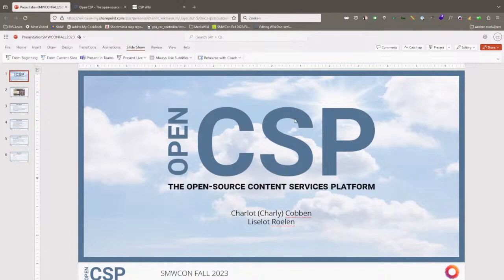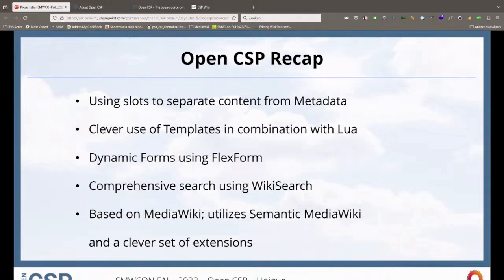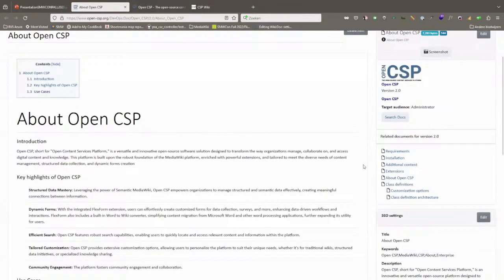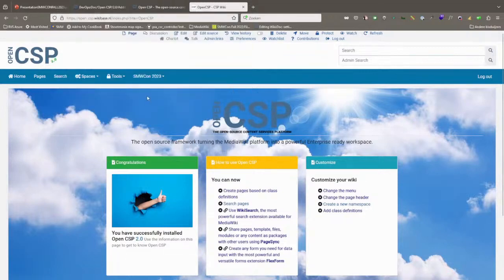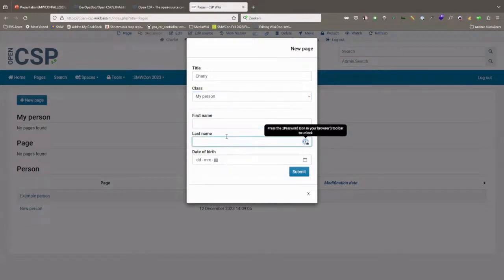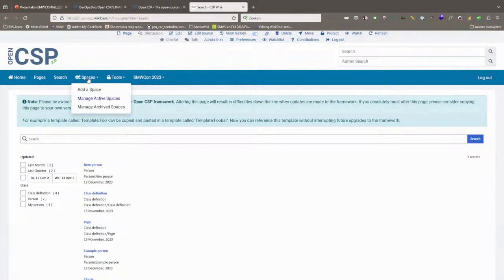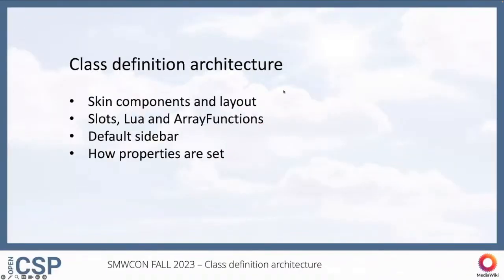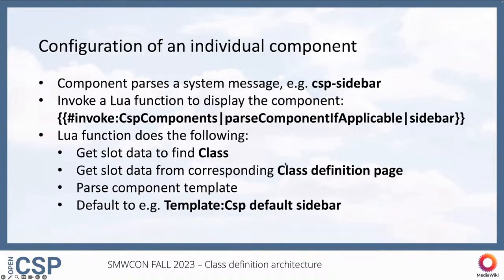SMWCon 2023 - Day 3 - Charlot Cobben & Liselot Roelen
SMWCon Fall 2023 - Semantic MediaWiki Conference - MediaWiki in the age of AI

Last year at SMWCon 2022 Open CSP was launched. Today we present version 2.0.

Open CSP turns your SMW MediaWiki instalment into an enterprise ready Workspace. Out-of-the-box it is a perfect Knowledge base and you can use it as a base to create any Enterprise tool, like an ISMS, PM, CSM, CRM, etc..

In this talk we will show a clean and new install of Open CSP and how to get started.

More information on open CSP can be found on Open-CSP.org.

Open CSP, short for "Open Content Services Platform," is a versatile and innovative open-source software solution designed to transform the way organizations manage, collaborate on, and access digital content and knowledge. This platform is built upon the robust foundation of the MediaWiki platform, enriched with powerful extensions, and tailored to meet the diverse needs of content management, structured data collection, and dynamic forms creation.

This talk will got into the out-of-the-box KB you get when installing Open CSP 2.0. Many updates have gone into this new version to make it easy for admins or managers to define all the necessary meta-data needed to enter or create new data. While also making it easy for the actual editors to have a structured and guided way to enter new data. We will show you how to create namespaces instantly, create new Page definitions, enter new Data. The power of some included extensions, like WikiSearch, WSSpaces, PageSync and FlexForm will also be touched.

Use cases can be found one this page at Open-csp.org